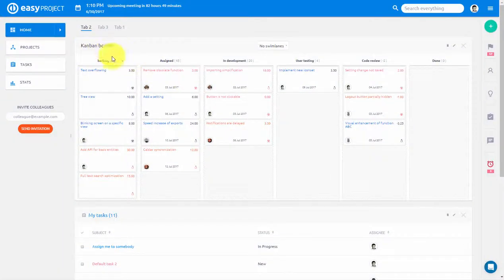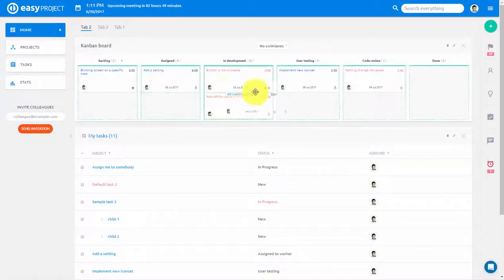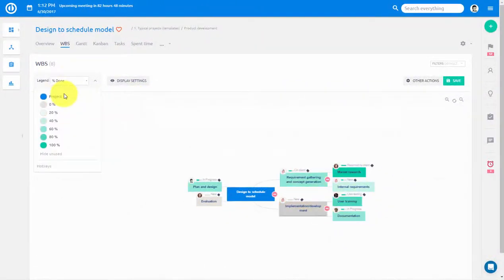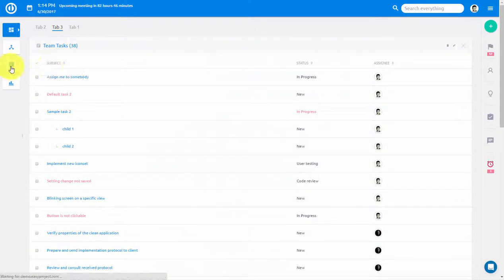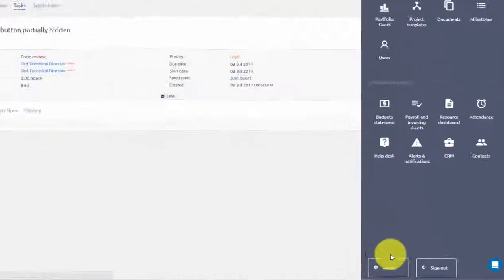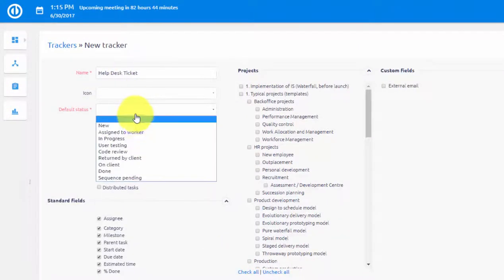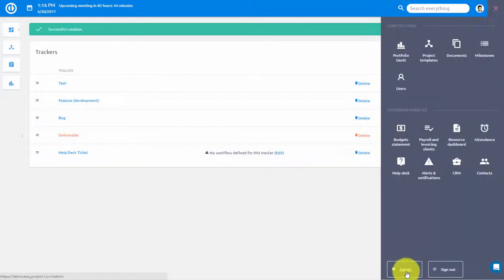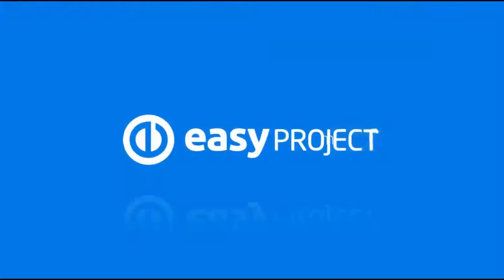Task Tracking - EasyProject.com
Both manager and workers can easily track tasks within Easy Project. Manager is able to follow tasks through WBS and smart filtering options and buttons, while worker has access to special Kanban for task tracking and update. Task trackers and statuses are easily customizable to suite the needs of any organisation.